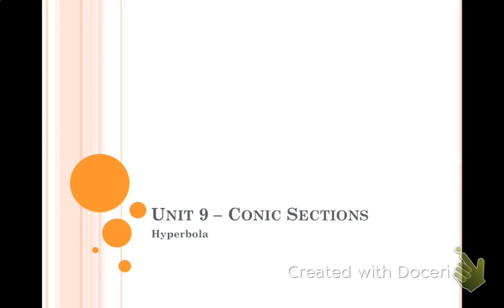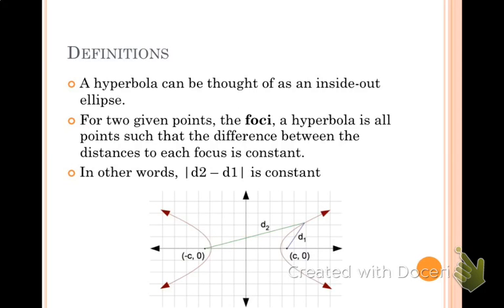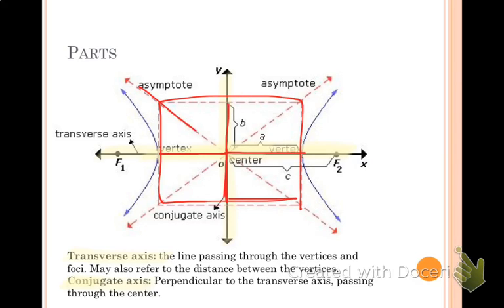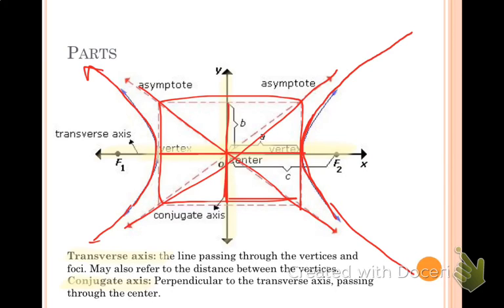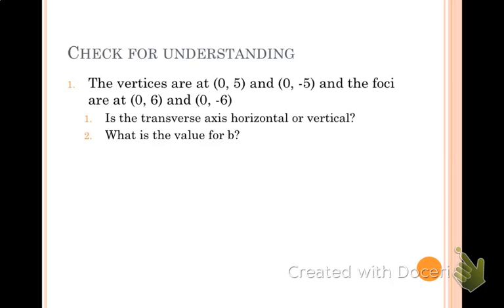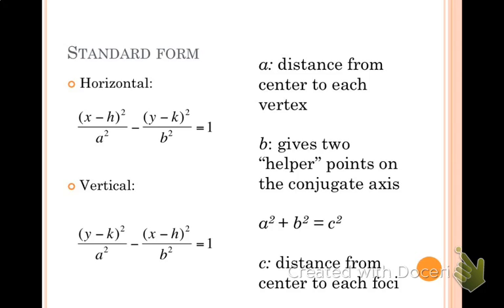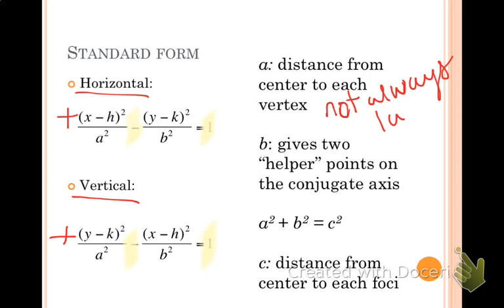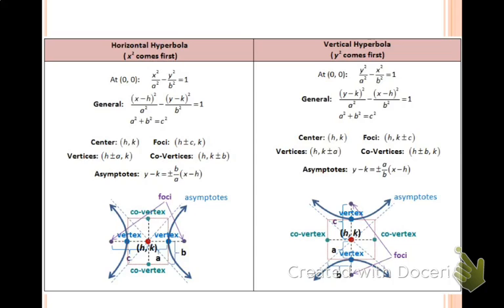Conic Sections - Hyperbola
Hyperbola in standard form